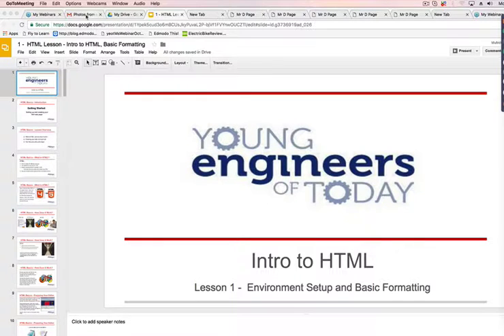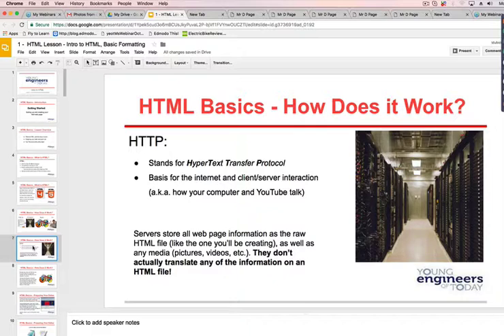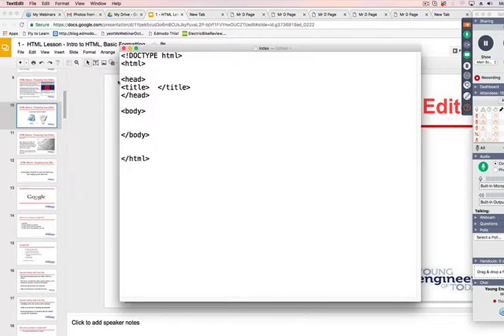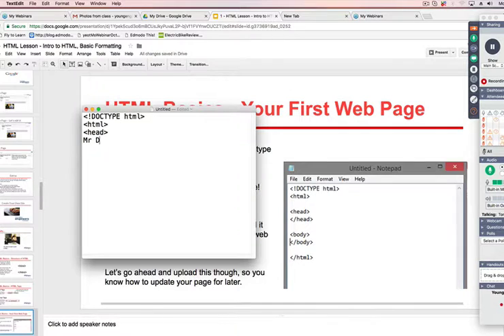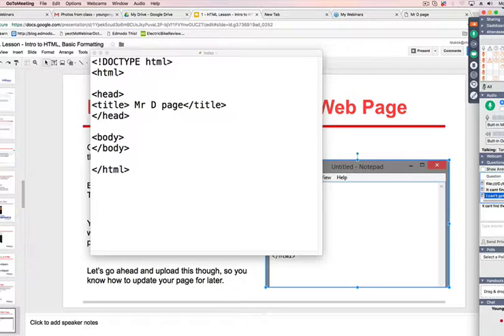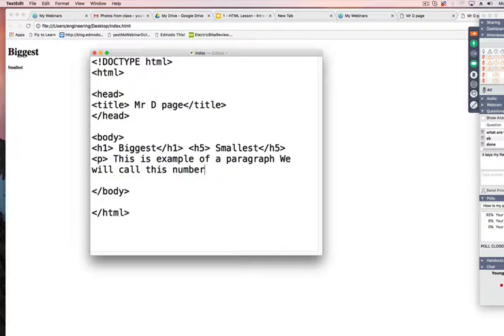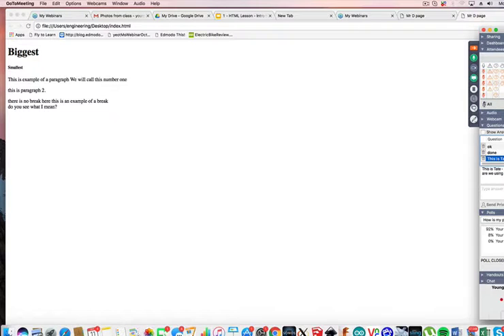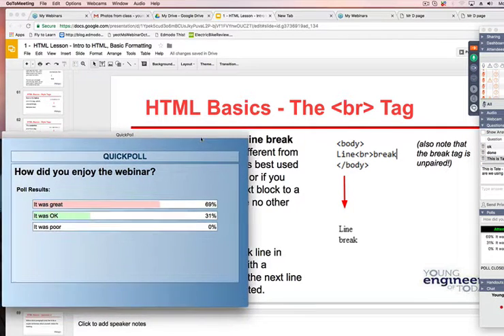HS Webinar Sept 11